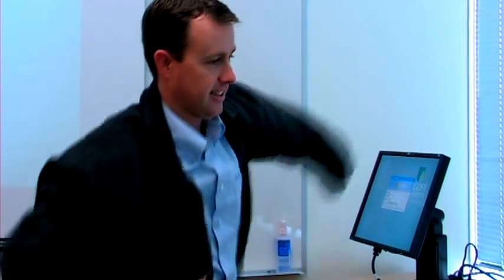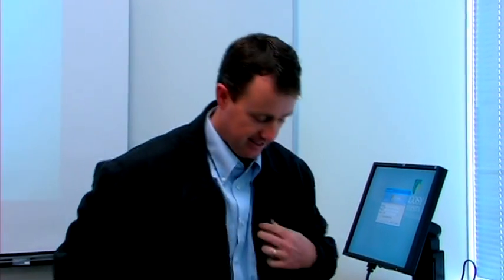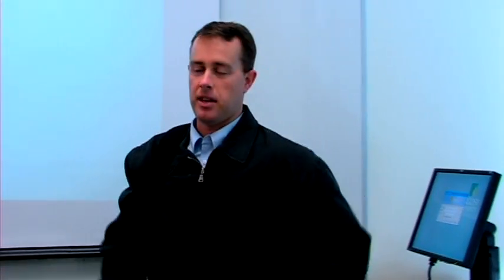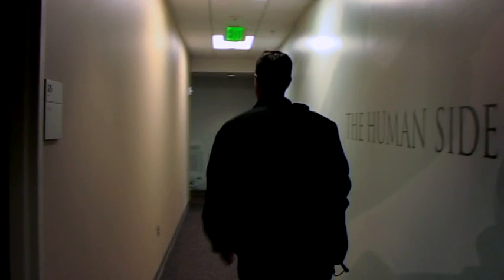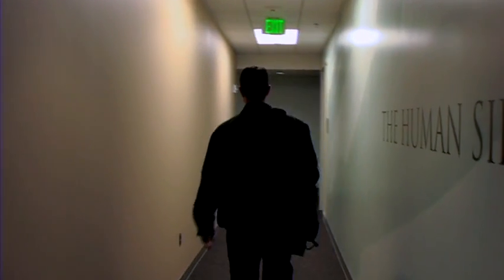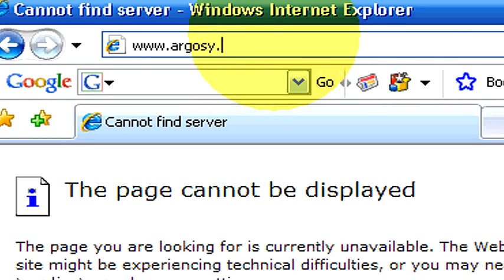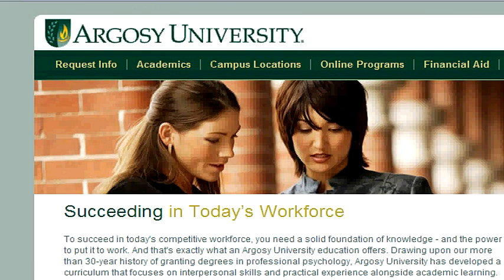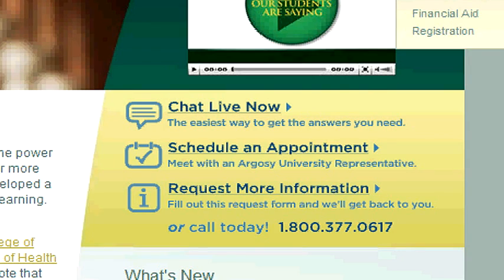Accounting Careers & Information : Understanding Financial Accounting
Financial accounting is the process of recording financial information for a company through reports on the company's balance sheet, income statement and statement of cash flow. Learn how financial accounting allows businesses to make financial decisions with information from an accounting professor in this free video on accounting.

Bio: Shawn Jones is an accounting professor at Argosy University in Salt Lake City, Utah.